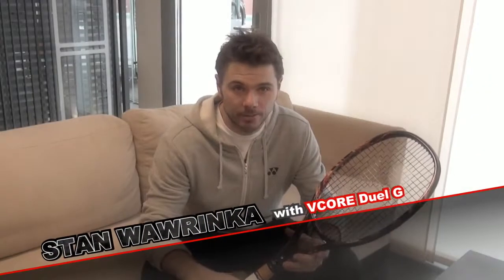Stan Wawrinka and the VCORE Duel G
COACHES ONLY - Are you a tennis coach & dont wish to give trade references & undergo a credit check to deal in the big brands. Like to buy near wholesale for big brand gear for you and your students?